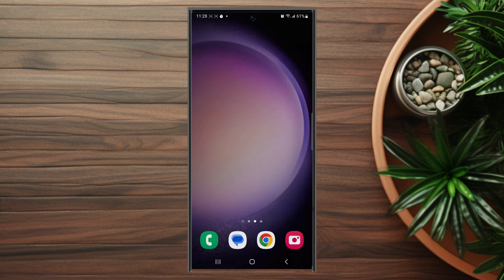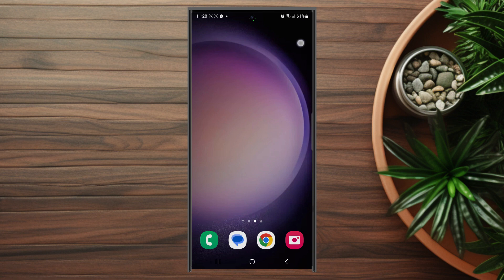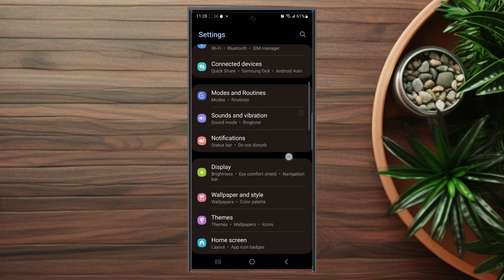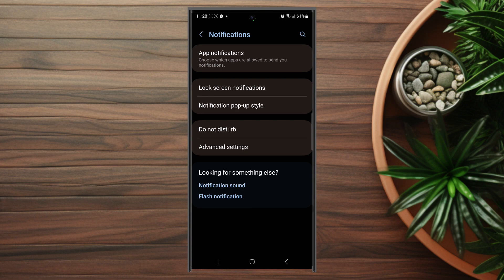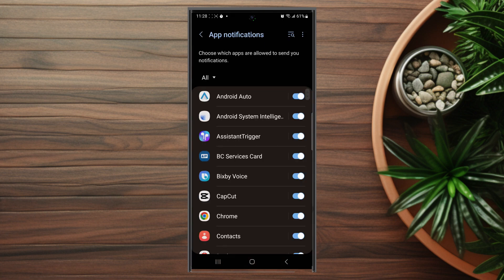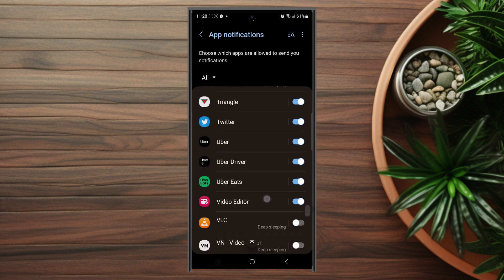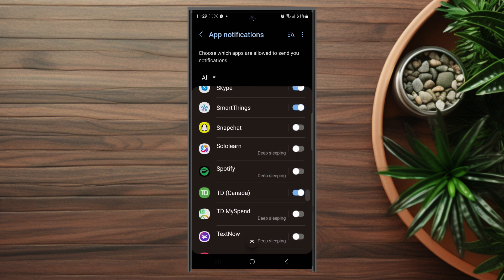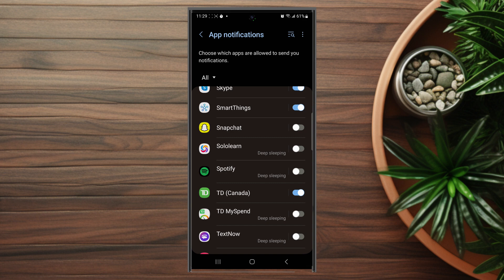Samsung S23 Ultra S23 S23+ How to turn on or off Snapchat Notifications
This video will go over How to turn on or off Snapchat Notifications for the  Samsung S23 Ultra S23 S23+